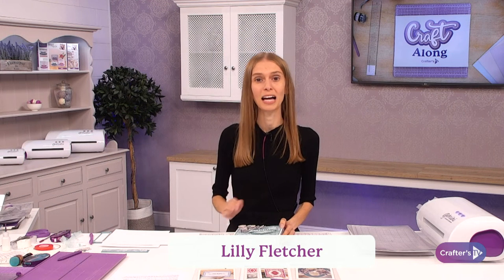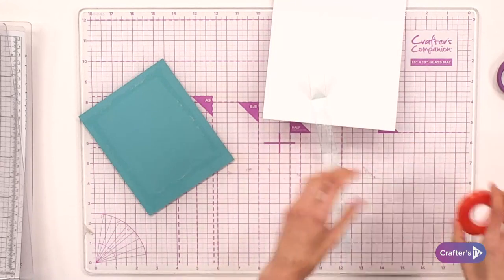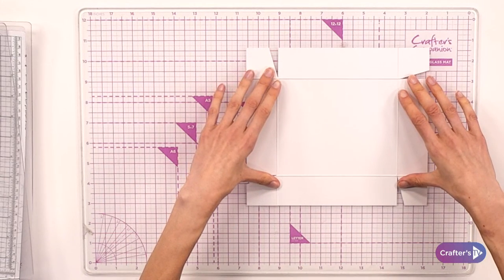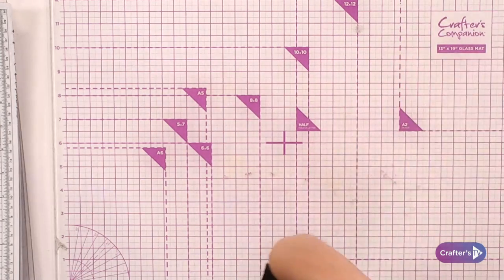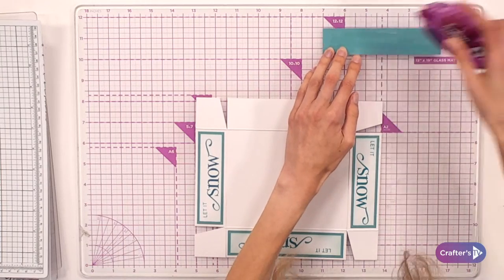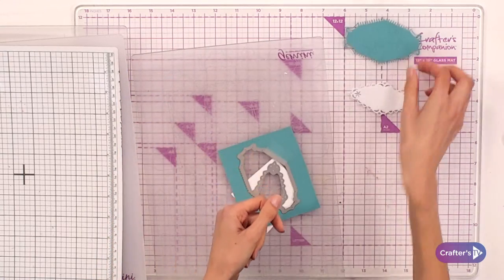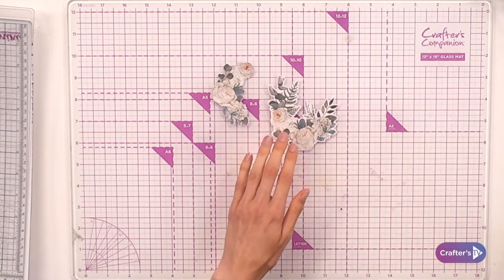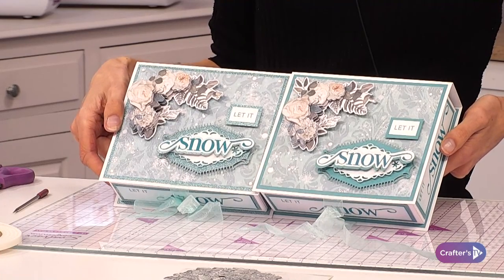Craft Along: Christmas Fancy Sentiment Stamp and Dies (15th September 22)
You’ve got your hands on the newest crafting must-have… now, all you need is the crafty know-how! Join Lilly Fletcher from 2pm UK 🇬🇧 / 9am ET 🇺🇸 for a fun Craft Along featuring Christmas Fancy Sentiment Stamp and Dies. We'll take you on a step-by-step journey filled with tips and techniques to master your latest purchase!